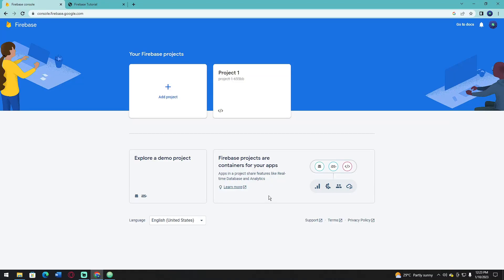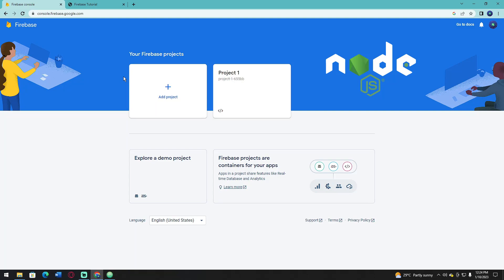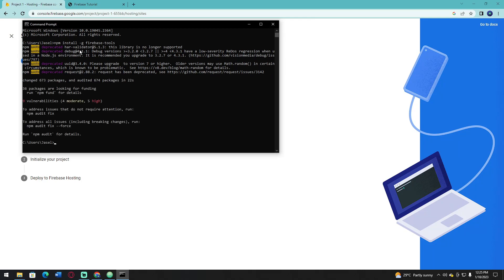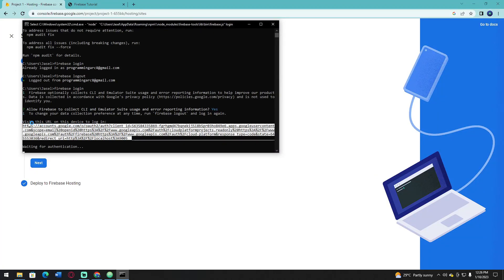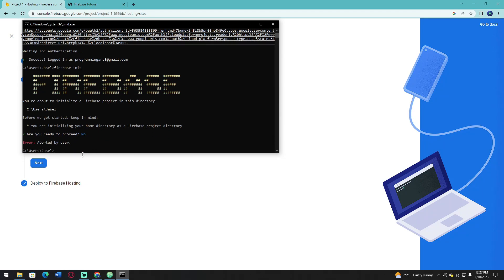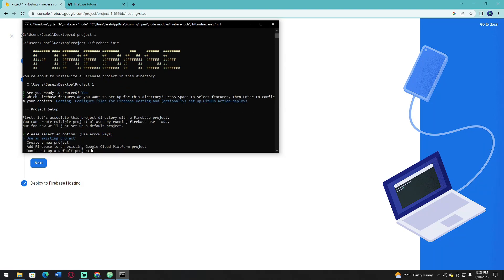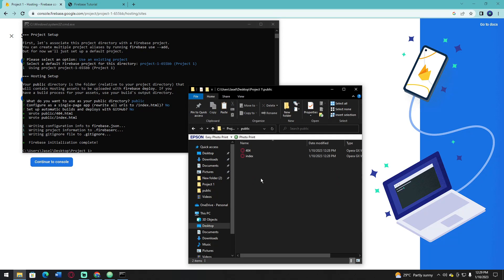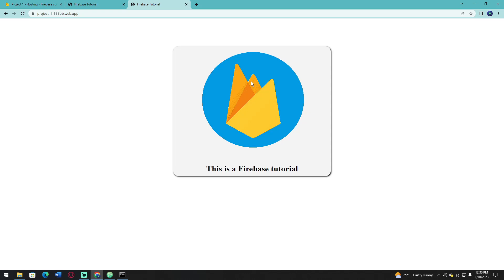Initializing Firebase Hosting on your Project | CDN | Programming Arc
This video is about hosting your files on Firebase. Firebase is a free NoSQL Database which means that you don't need to use SQL syntaxes. Firebase offers a no-cost tier pricing plan as long as you do not exceed the limit that Firebase have given. It is recommended for developers that are just starting their applications.